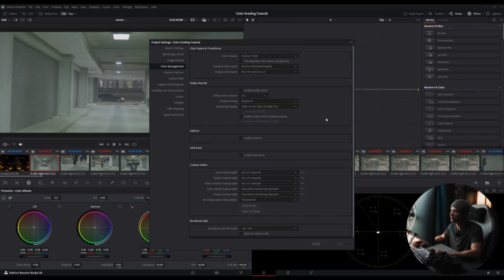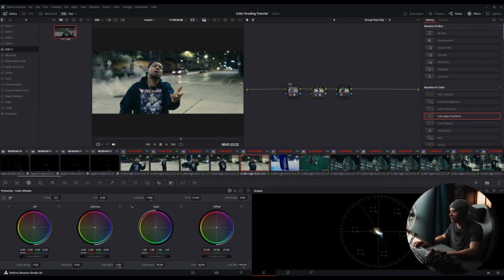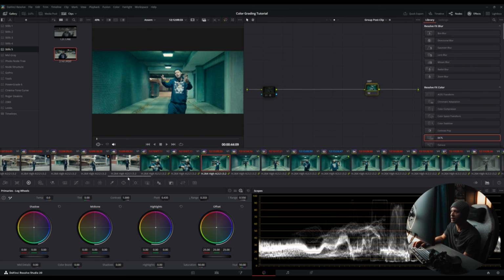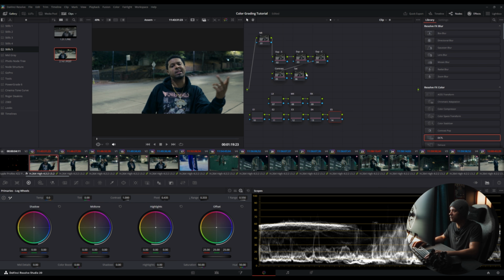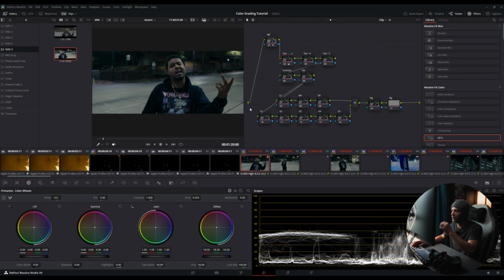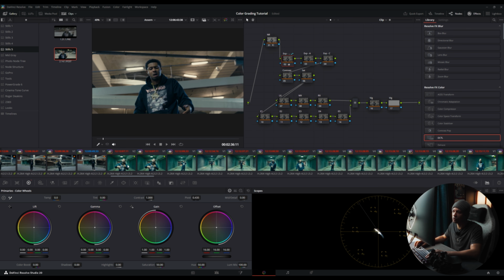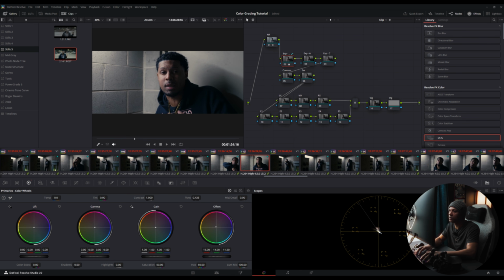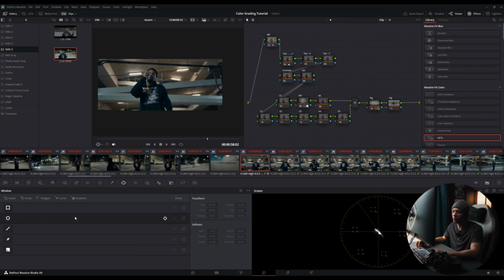How To Color Grade A Music Video In Davinci Resolve From Start To Finish!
Here is a professional workflow that you can use to color grade music videos or any other type of project, within DaVinci Resolve. I even show you how to balance your footage like you are using linear gain but using printer light offsets instead. This teaches you how to do everything from setting up color management, to shot matching, to building a look for your project.
THEYCALLMECOTTON, FILMMAKING TUTORIALS, MUSIC VIDEO TUTORIALS, HOW TO BE A FILMMAKER, FILMMAKING TIPS AND TRICKS, CINEMATOGRAPHY TIPS, CINEMATOGRAPHY TUTORIALS, HOW TO MAKE BETTER VIDEOS, VLOGS, BEHIND THE SCENES, SHORT FILMS, AND MORE!